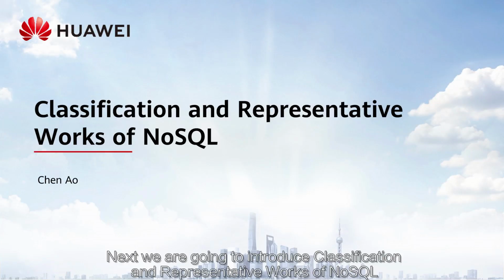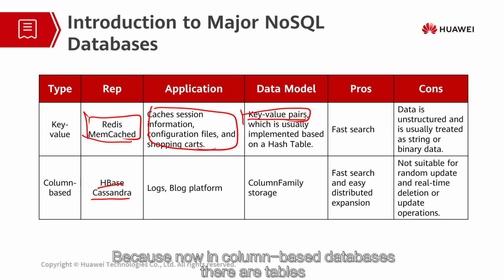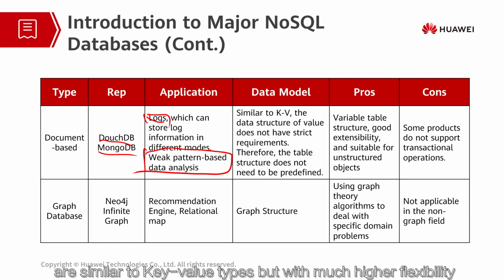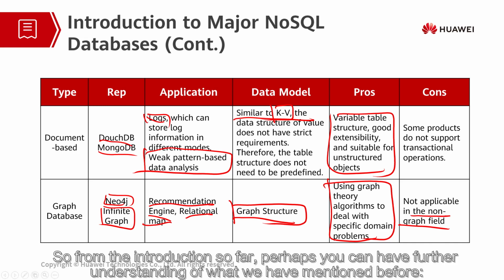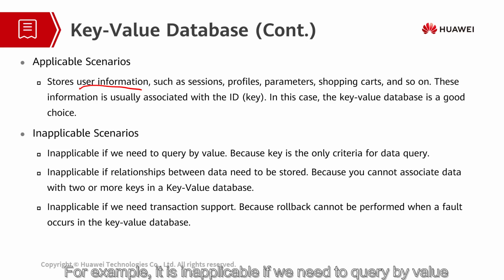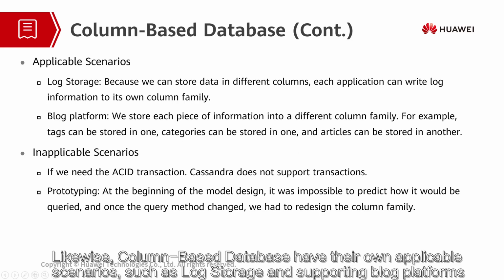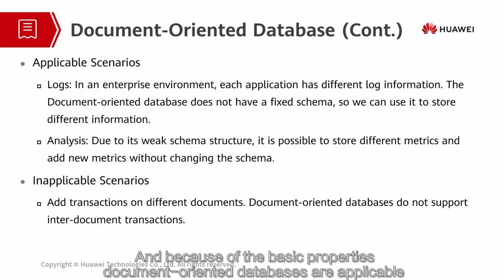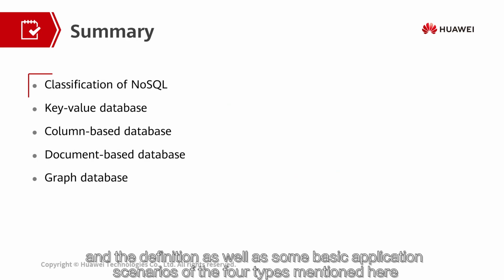20 Classification and Representative Works of NoSQL